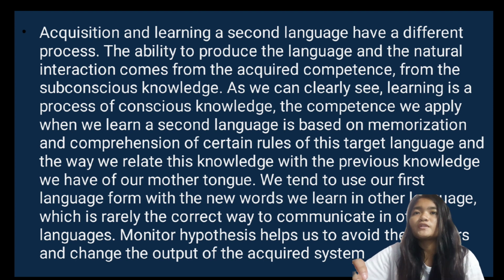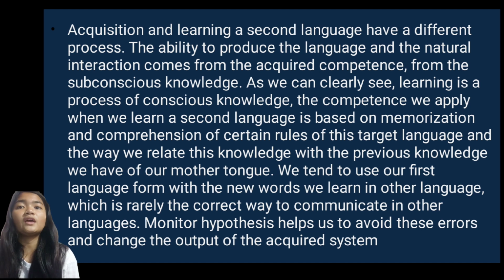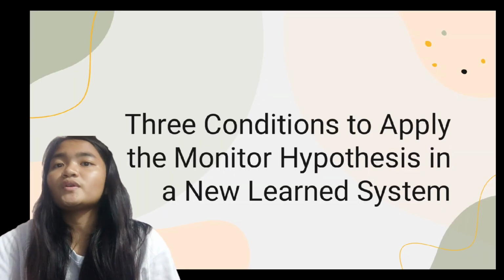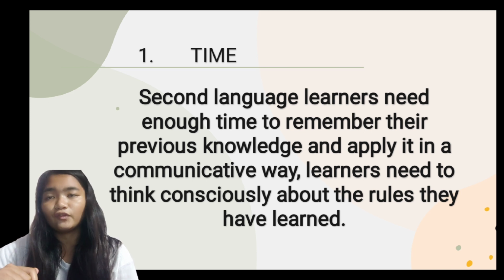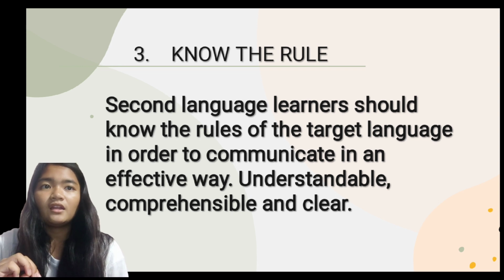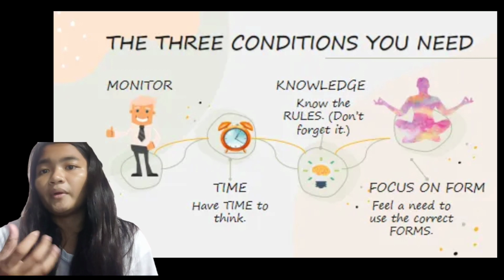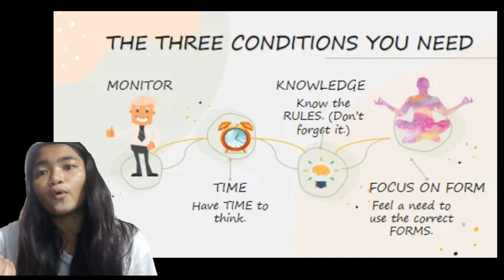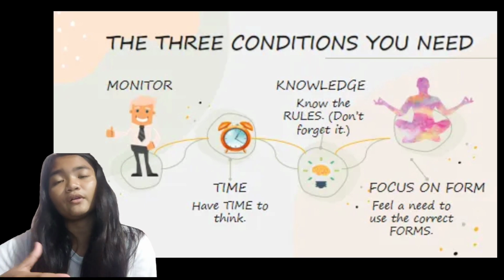The monitor hypothesis